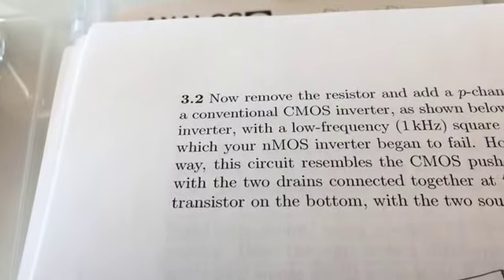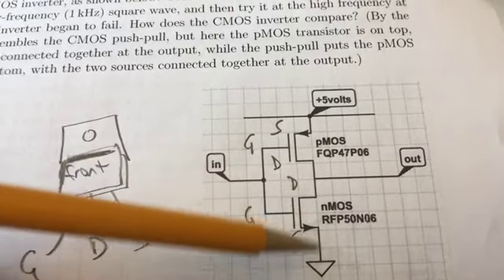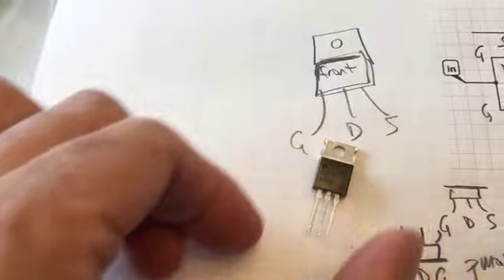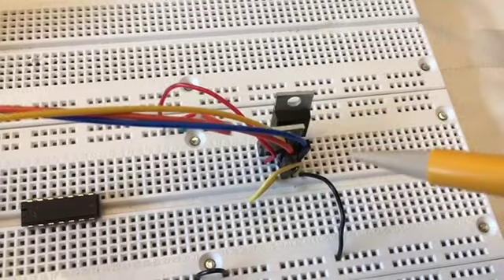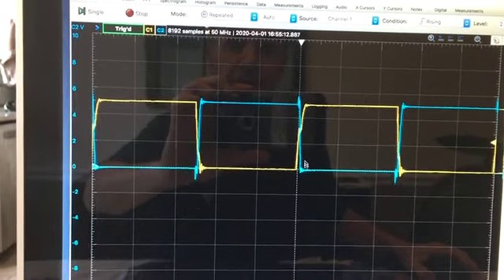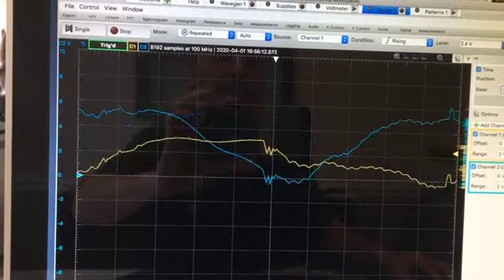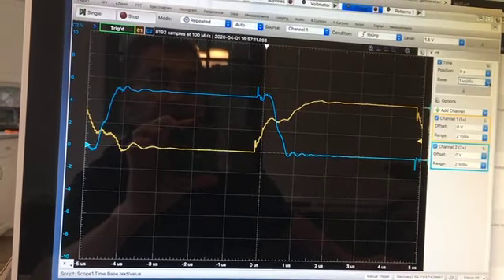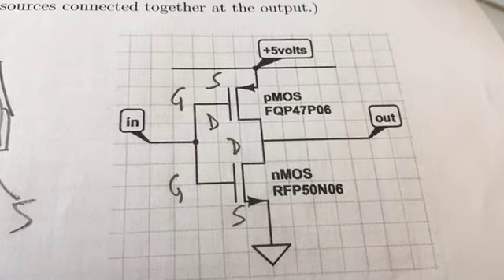p364 2020 lab21 part3.2